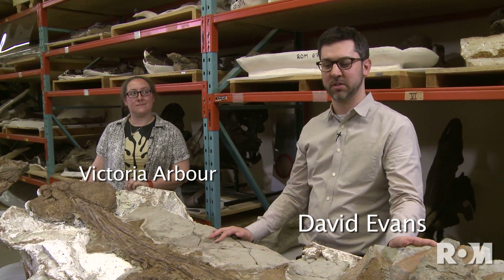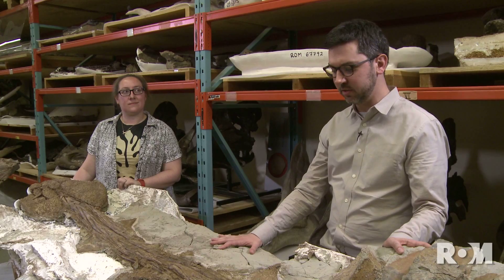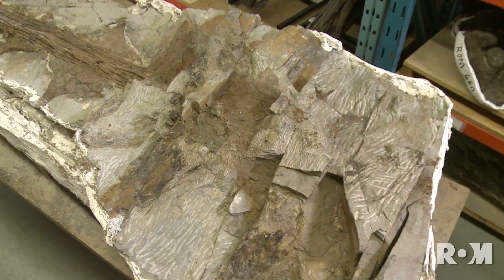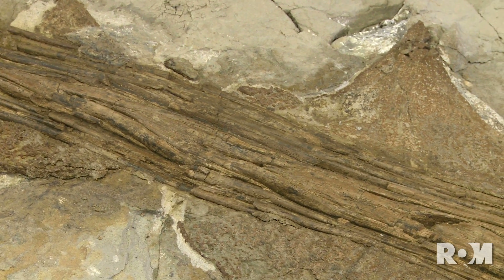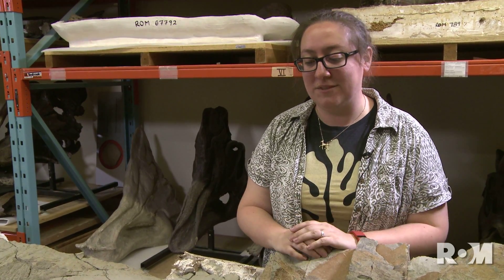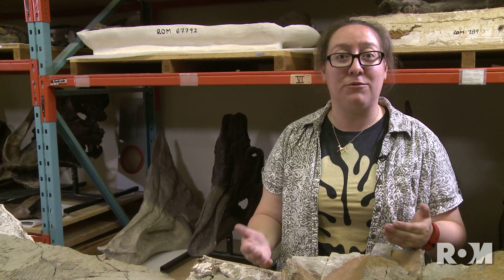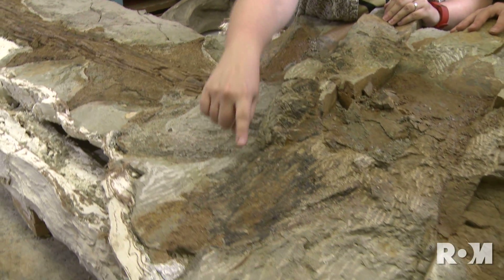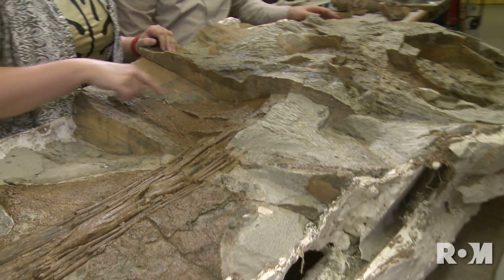Zuul's soft tissues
Dr. David C. Evans and Dr. Victoria Arbour talk about the amazing soft tissues preserved on Zuul’s tail.

Scientists from the Royal Ontario Museum (ROM) have identified and named a new species of anklylosaurid or armoured dinosaur, Zuul crurivastator (Zool CRUR-uh-vass-TATE-or). Its skeleton is one of the most complete and best preserved skeletons of this group of dinosaurs ever found, which includes a complete skull and tail club, and preserved soft tissues. Research describing the new species is published in the May 10 issue of the open-access journal Royal Society Open Science.